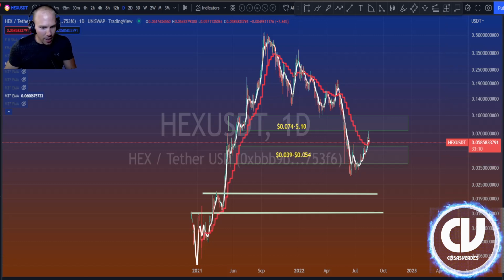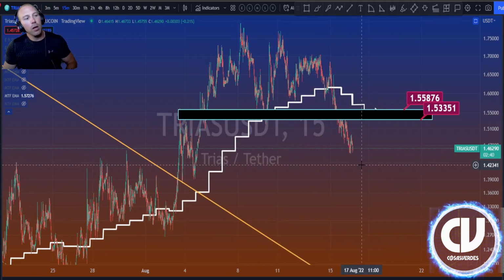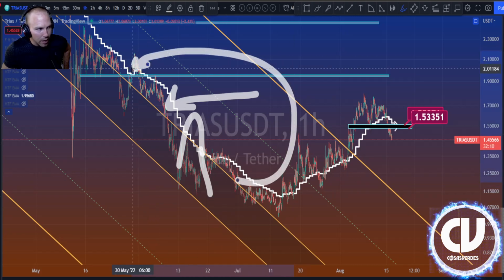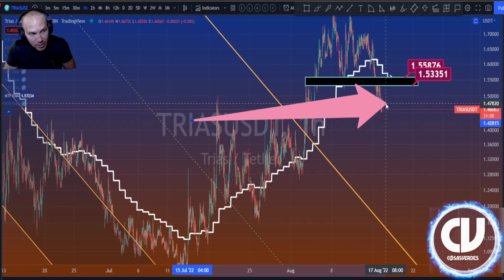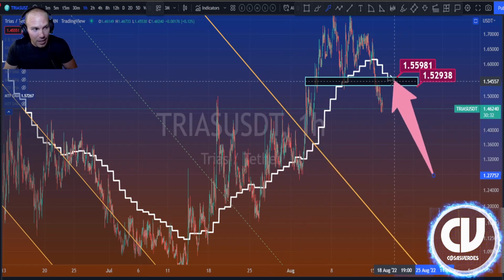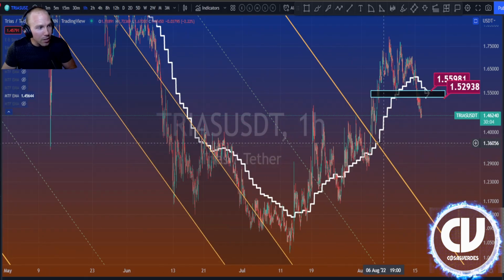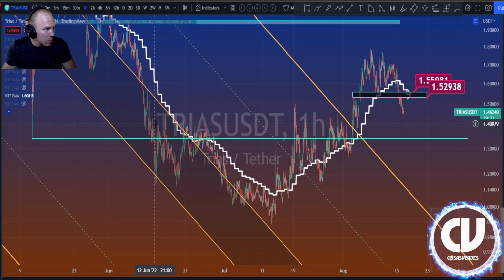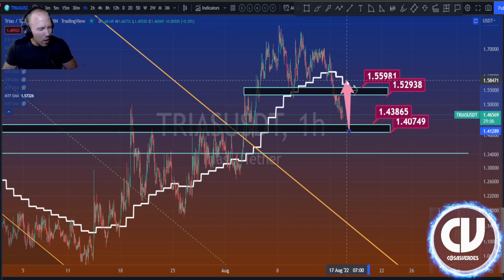TRIAS Price RALLY OVER Signals, One Magic Line To Use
The Number 1 Trias Price Analysis Channel on YouTube! What now to see how Trias price will move if A) FakeOut Up B) Rally Continues C) Breakdown this week or next.

TRIAS Price Prediction 2021, TRIAS Price Prediction 2021
TRIAS News Today, TRIAS Analysis, TRIAS Price Analysis, TRIAS Live
TRIAS Trading Strategy, TRIAS Technical Analysis,

TRIAS Coin Price Prediction 2021,
TRIAS coin Price Prediction 2021, TRIAS Token Price Prediction 2021, TRIAS Crypto TRIAS
TRIAS token News Today, TRIAS Analysis, TRIAS token Price Analysis, TRIAS Live
TRIAS token Trading Strategy, TRIAS Crypto Technical Analysis,